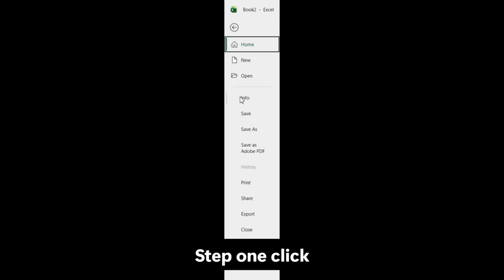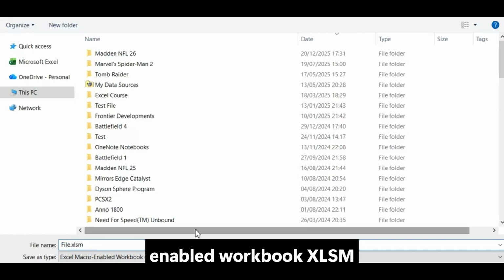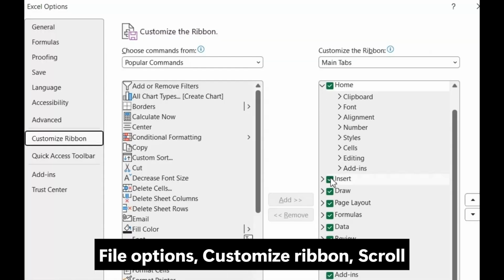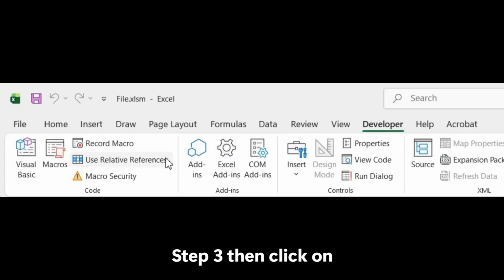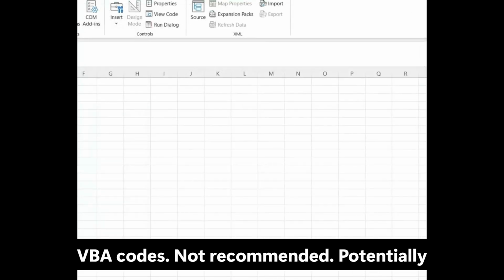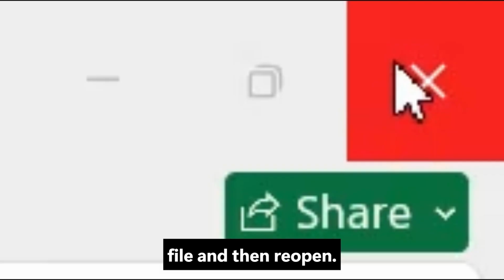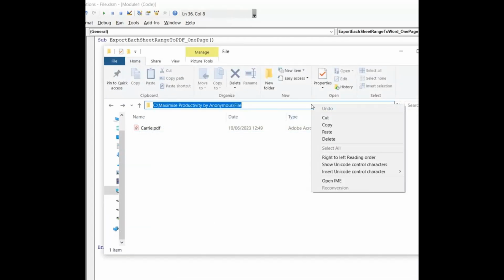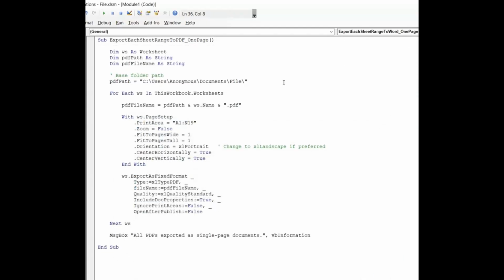Excel to PDF Fixed Cells